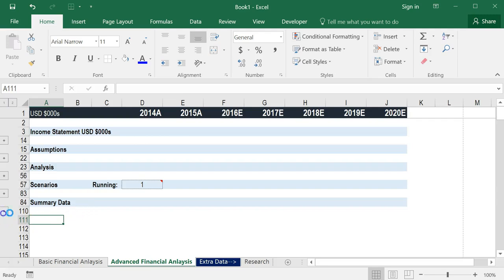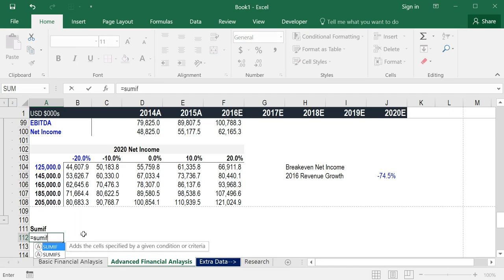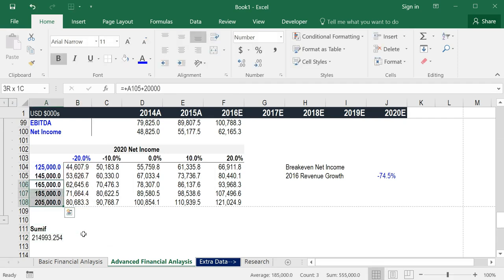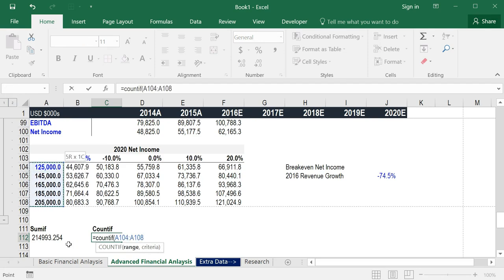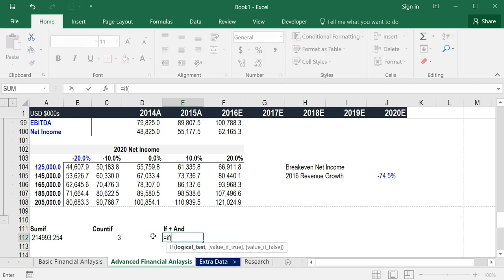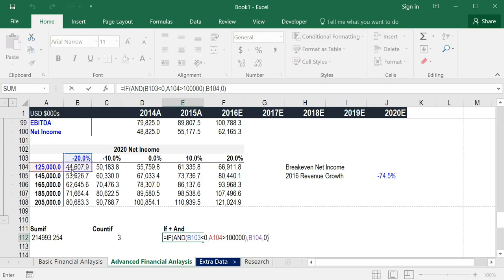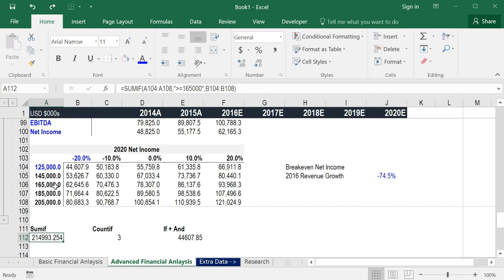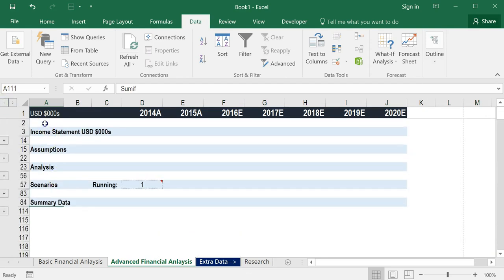032 sumif countif if and